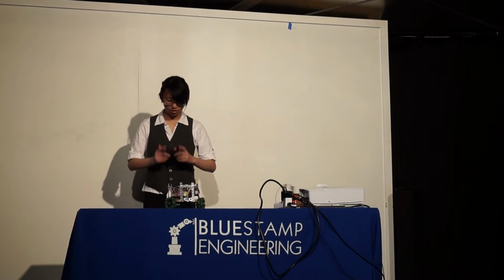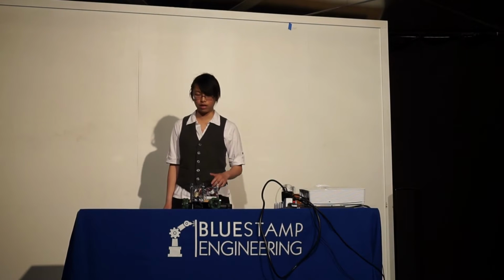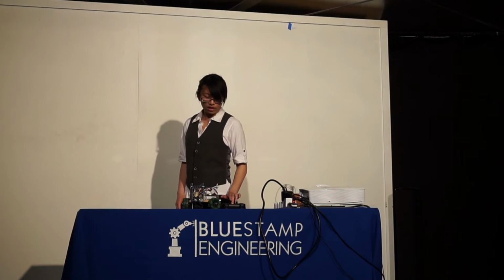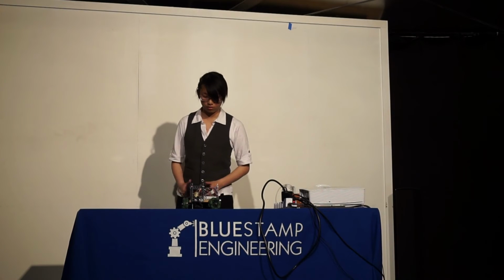Kaizena M - Final Presentation